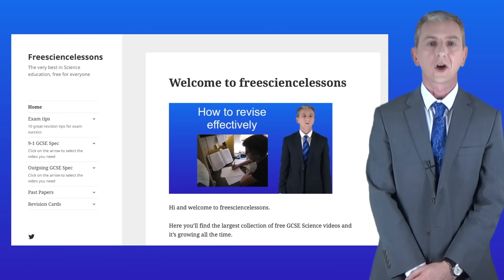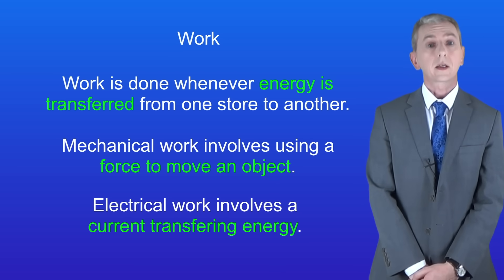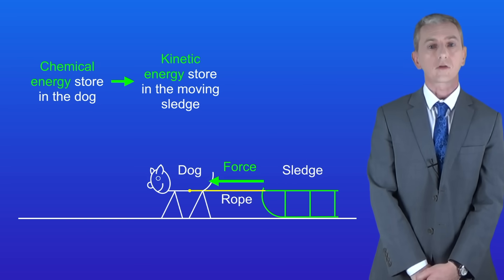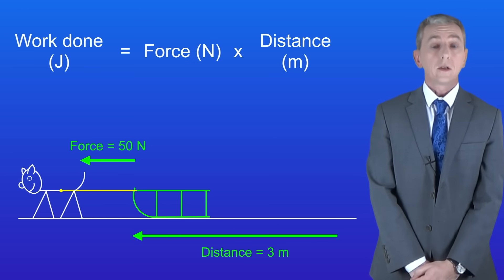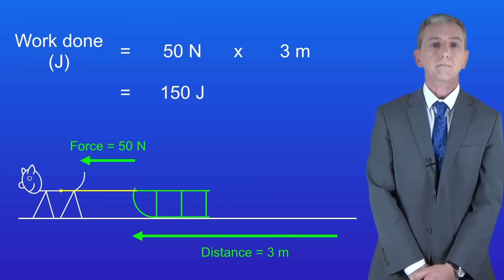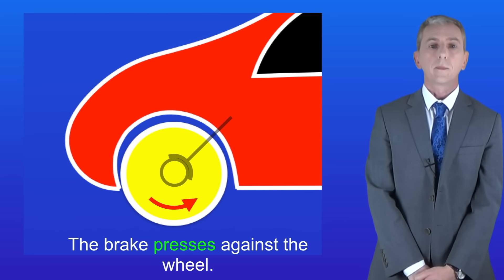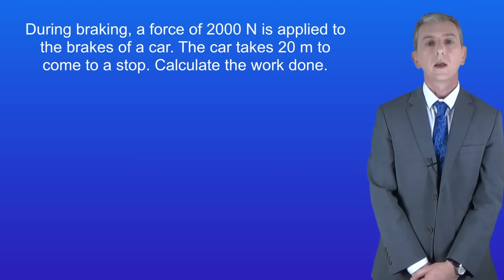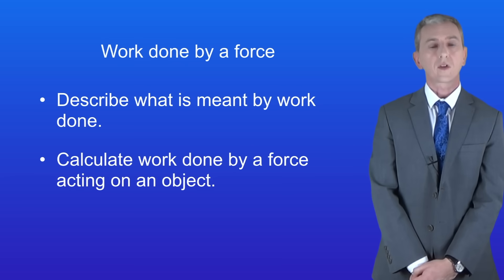GCSE Physics Revision "Work Done by a Force"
In this video, we look at what is meant by work done by a force and how this links in to energy transfer. We then look at how to calculate work done, using two different examples.